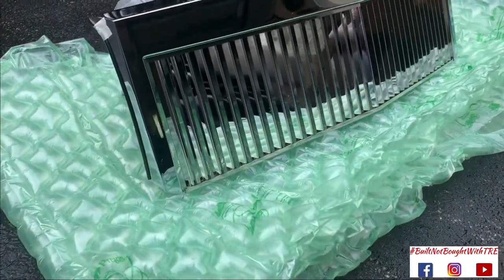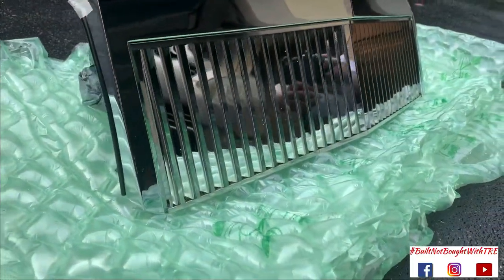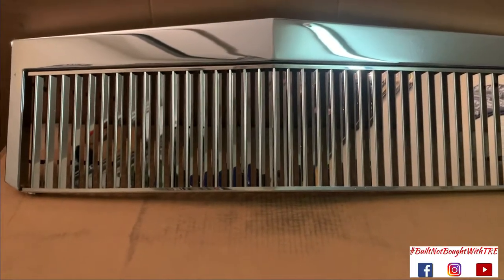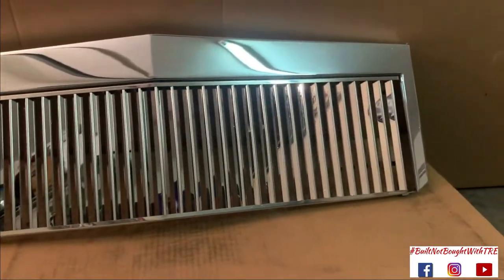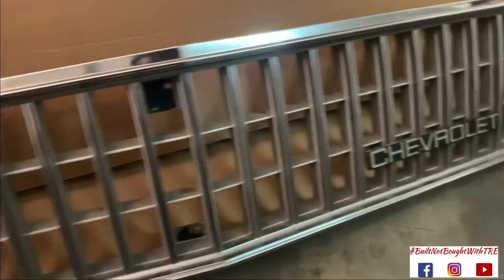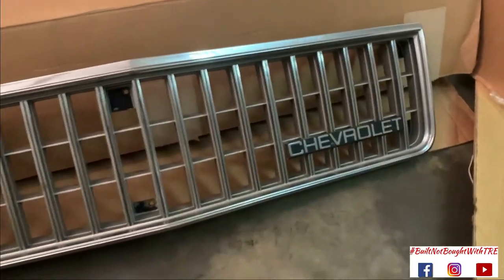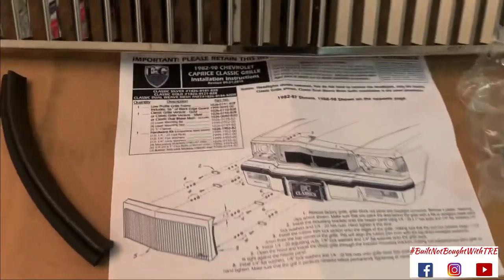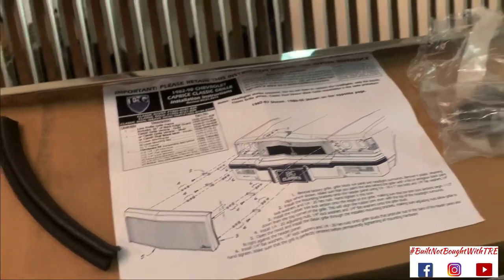E&G Classic House Grill For The Box Chevy Build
Follow On Me Instagram: @Mr_Laguerre

Facebook Page For All My Builds: Built Not Bought With TRE